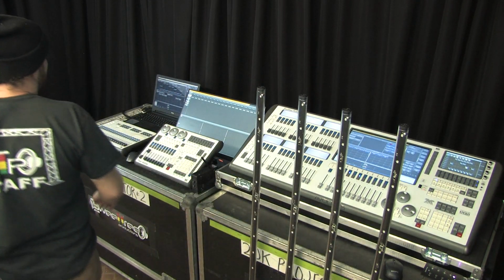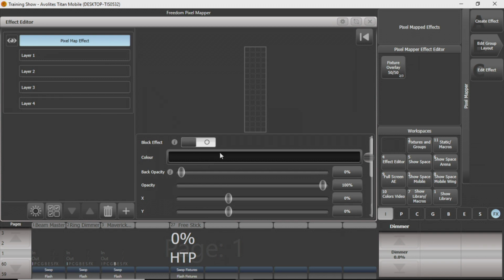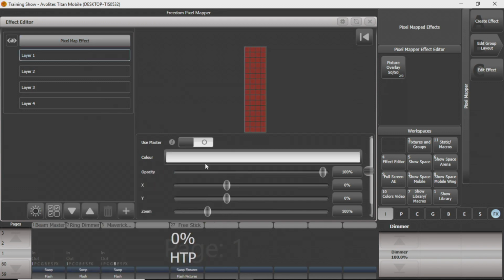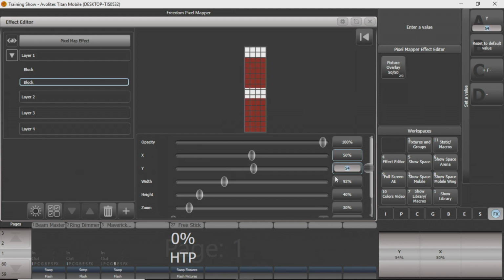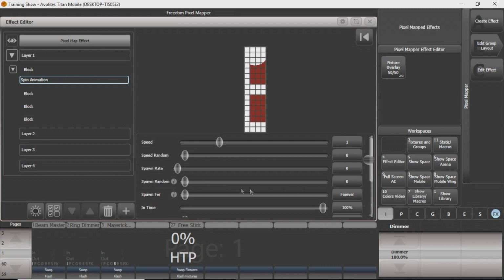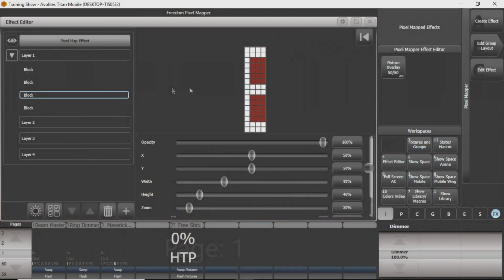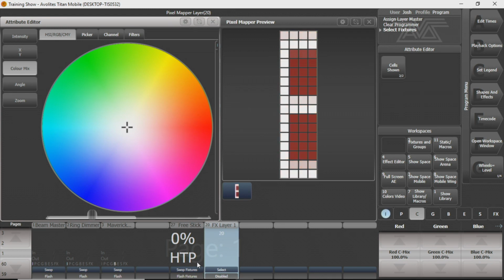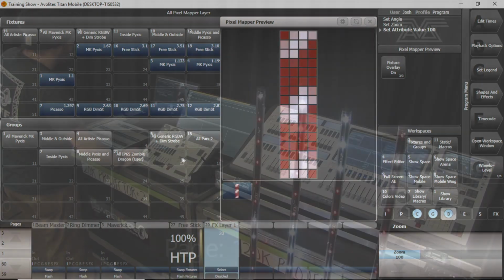Avolites Pixel Mapper Training Video 14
How to use pixel mapper Avolites Titan